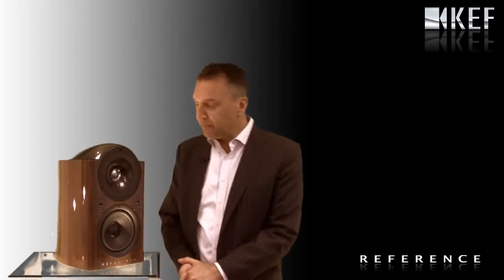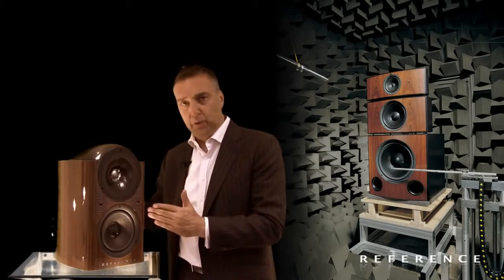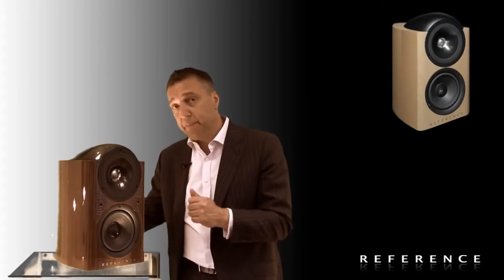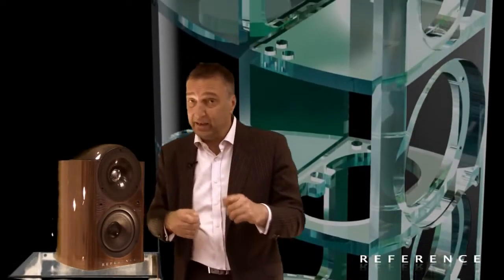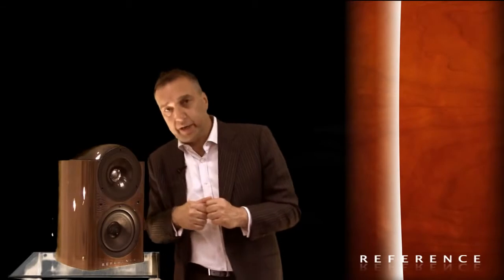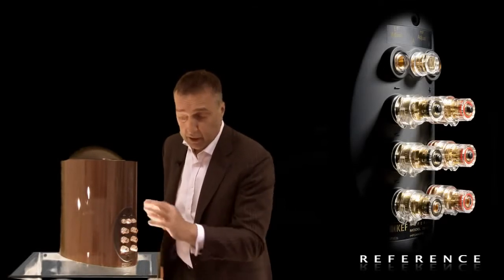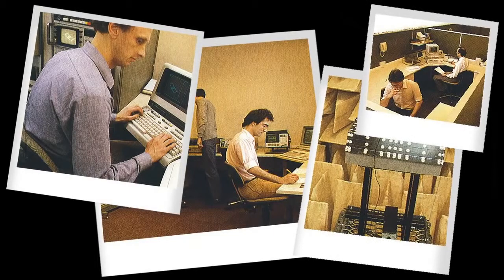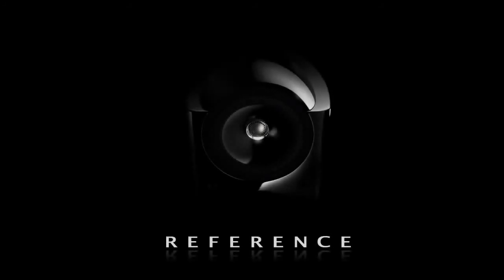KEF Reference Series